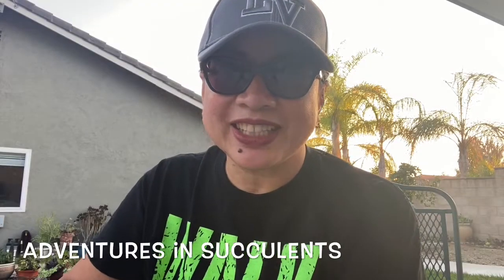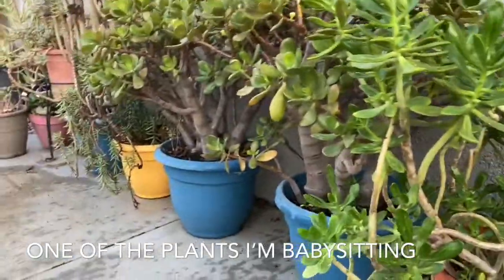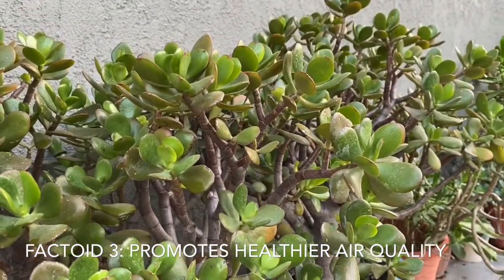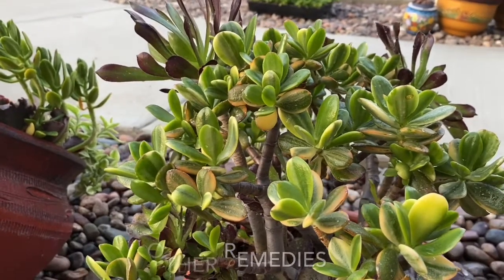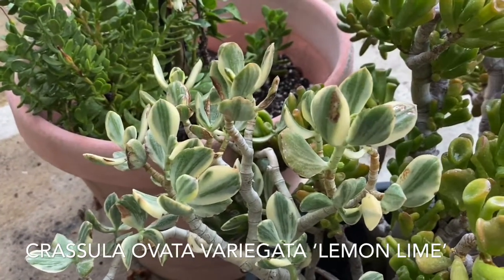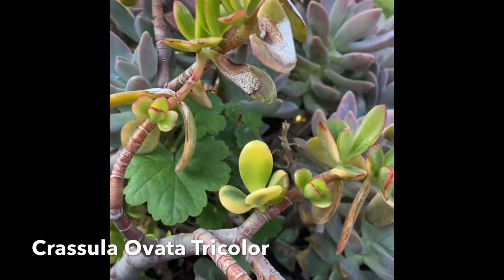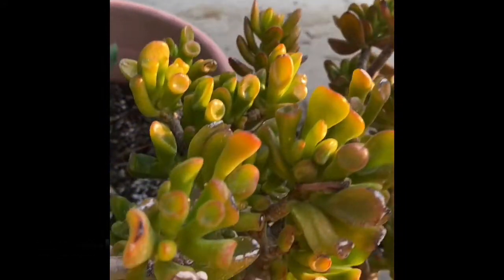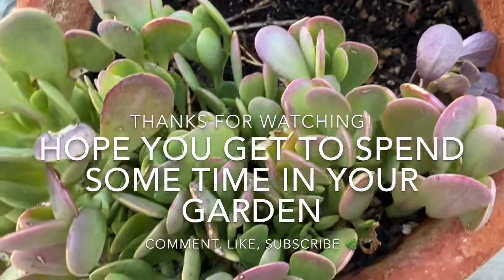Crassula Ovata 101 - More Than Just ‘Jade’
Back in the day during my early succulent beginnings, I knew succulents as JADE. Every plant to me was a ‘jade.’ As I began to study and fall in love with succulents, I discovered that each plant type had a unique identification. I began to notice the little characteristics that led to my interest in learning plant names, how to propagate & how to care for them.

It was amazing to learn that “jades” were Crassulas and even more amazing was learning that they were Crassula Ovatas that could be categorized even further to Variegata, Minima, Tricolor, Lemon/Lime, Arborescens and more!

Here’s a quick VLOG of fun factoids about Crassula Ovata & a little stroll through to view our collection.